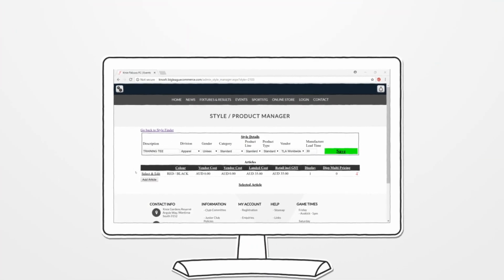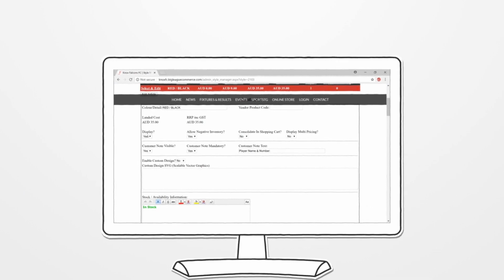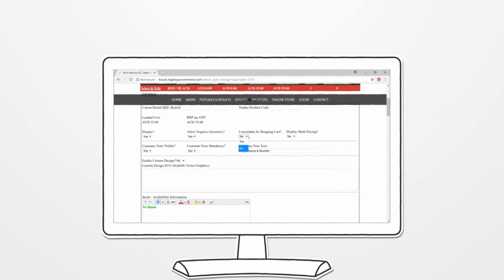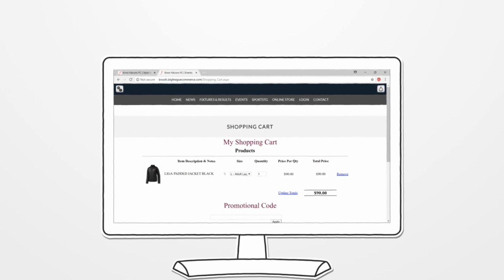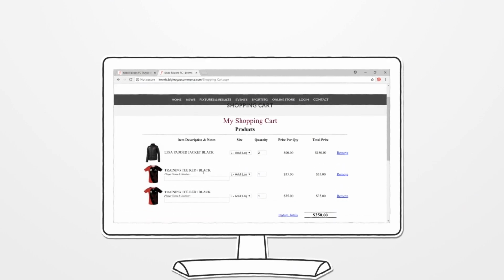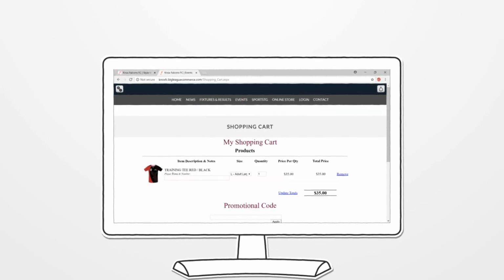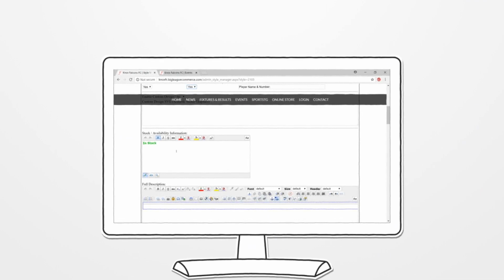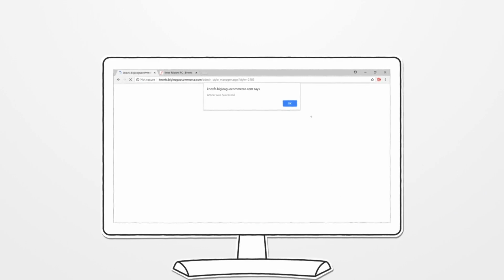Big League Commerce - BLU Training PM05 - Editing Article Details Part 1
Big League University for Big League Commerce.